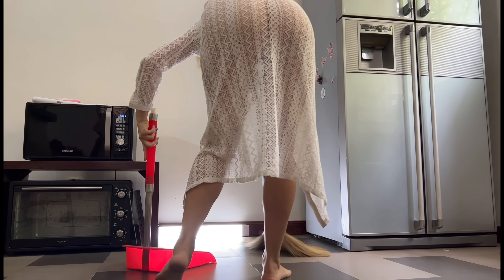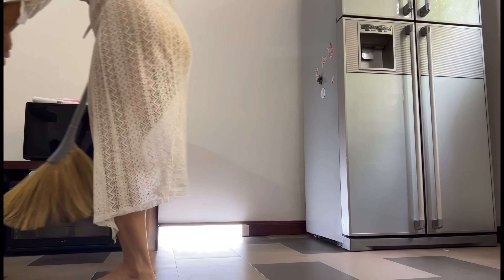💋 No bra 💘 Floor сleaning hacks🌷 No panties